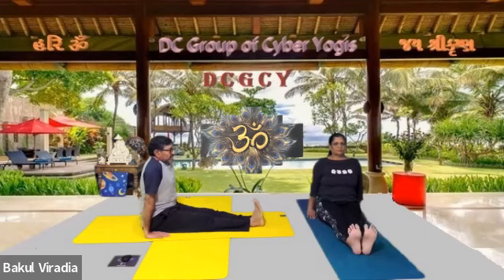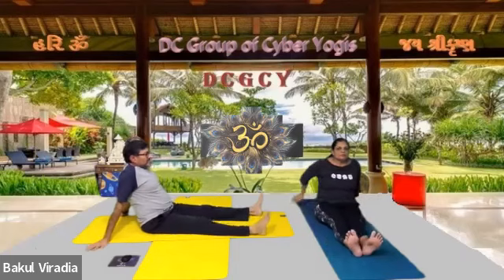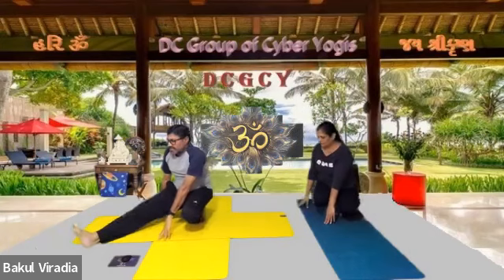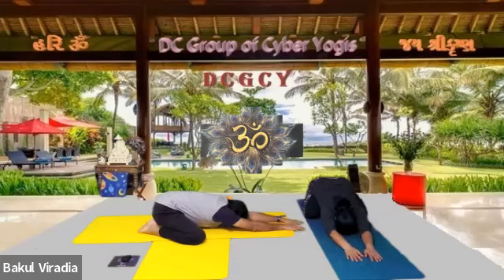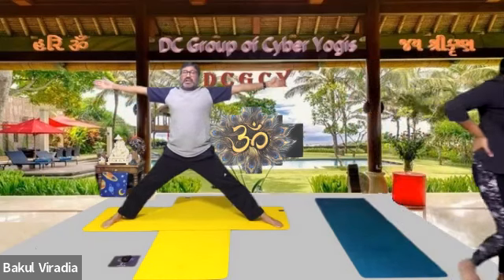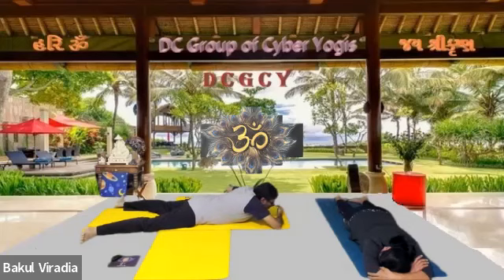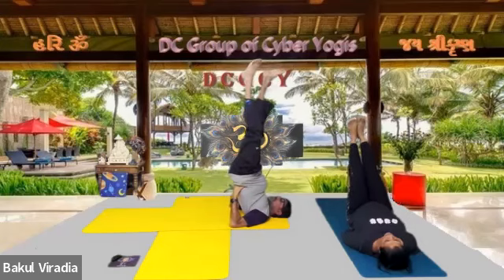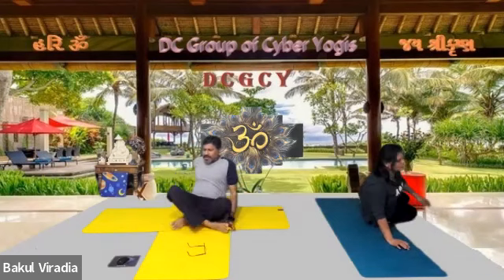Yoga Session - Wednesday 12/07/2022